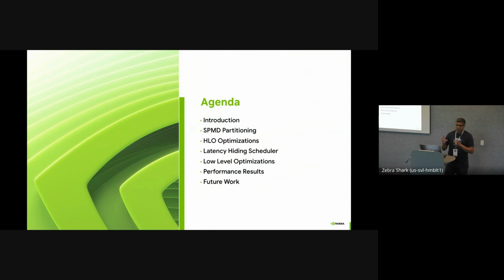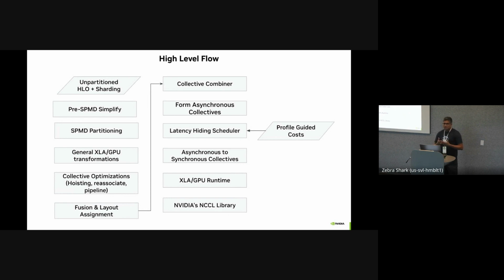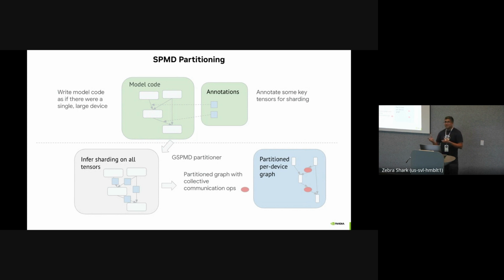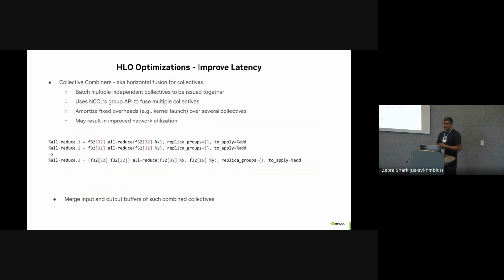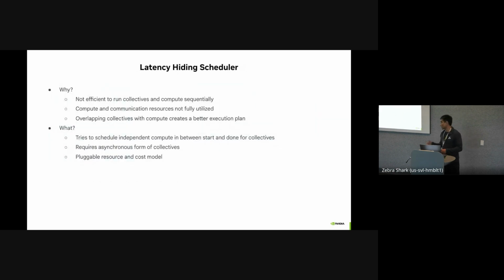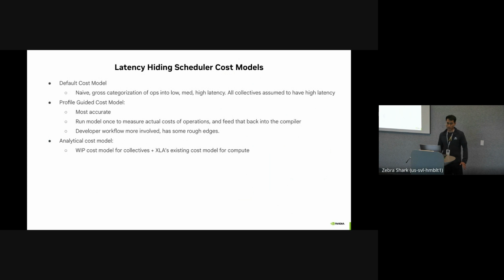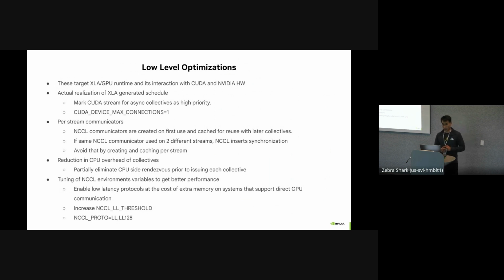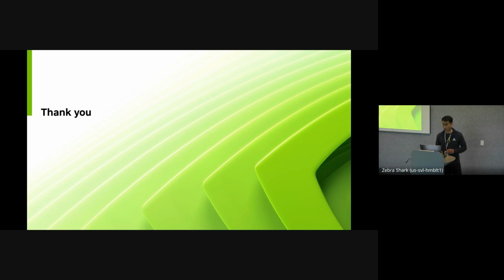(NVIDIA) Horizontal Scaling in XLA GPU